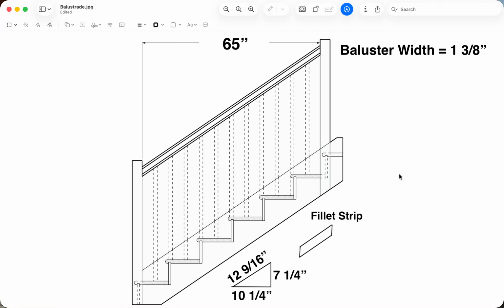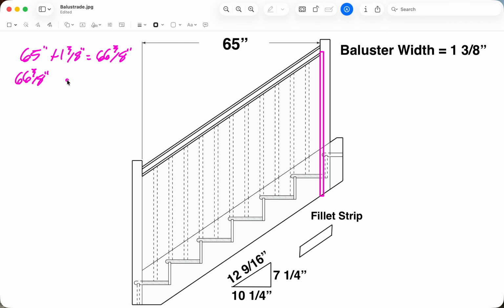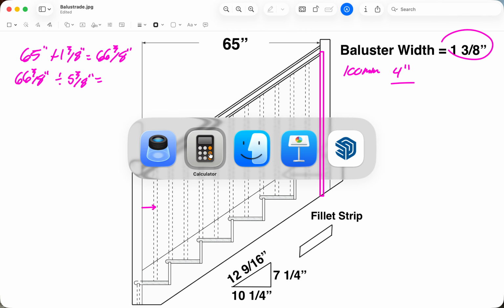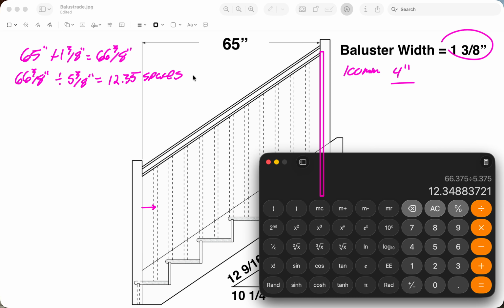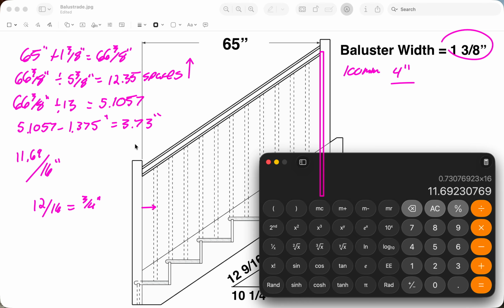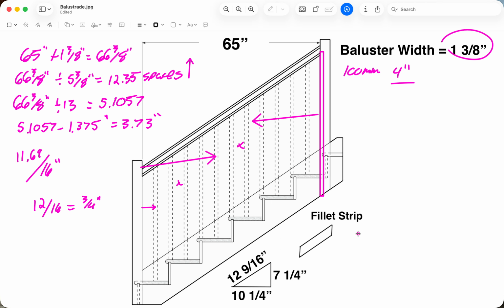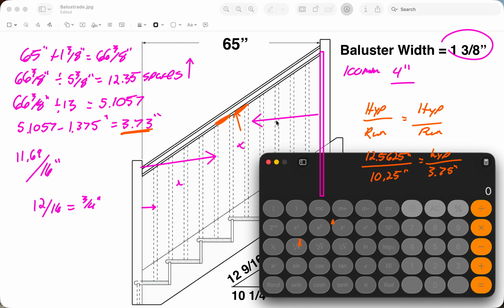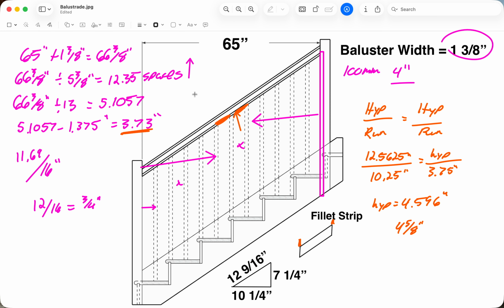How to Calculate Handrail Baluster Spacing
In this video we will calculate equal baluster spacing for a sloping handrail. Once we get our horizontal spaces we then calculate the sloping fillet strips which would be installed on the underside of the railing.